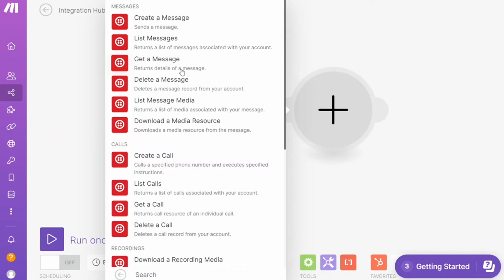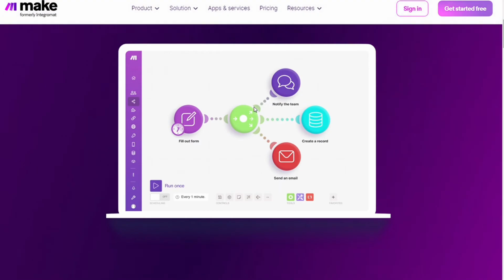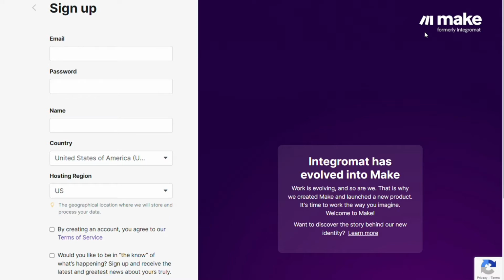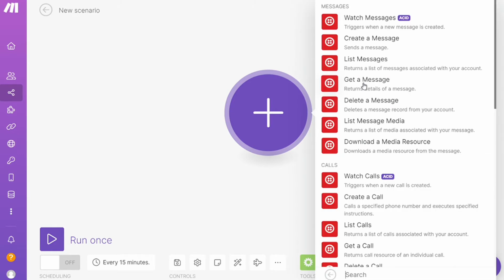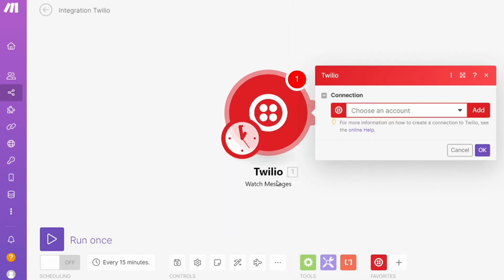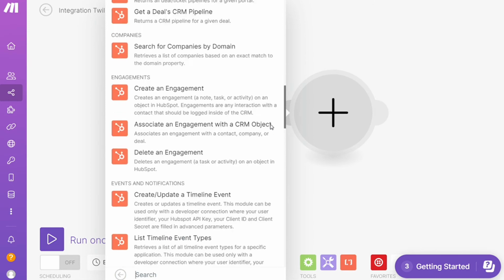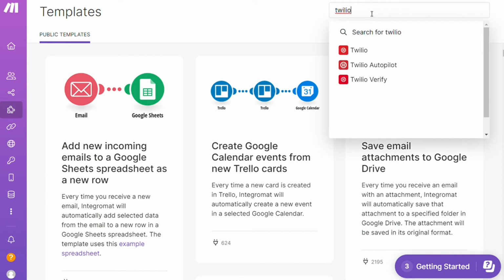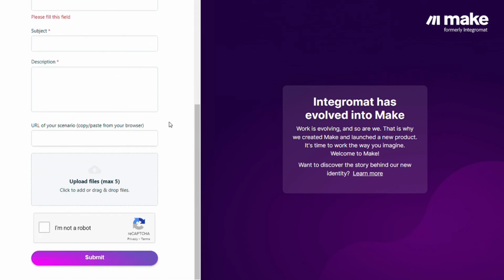How To Integrate Twilio with Hubspot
In this video you will find out How To Connect Twilio to Hubspot